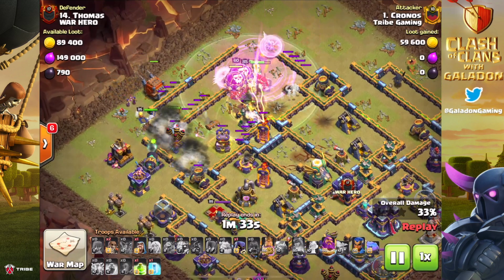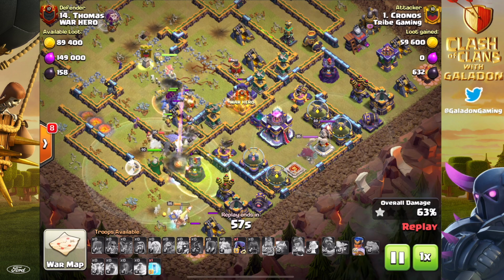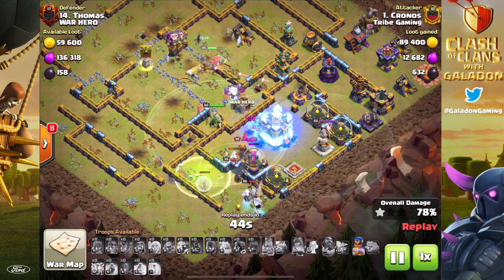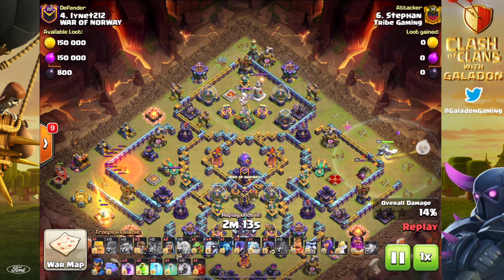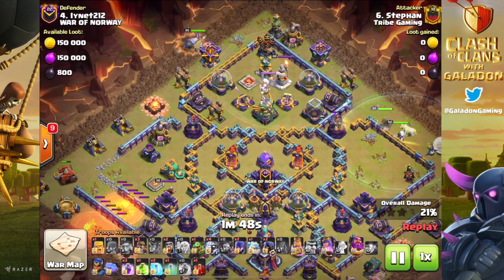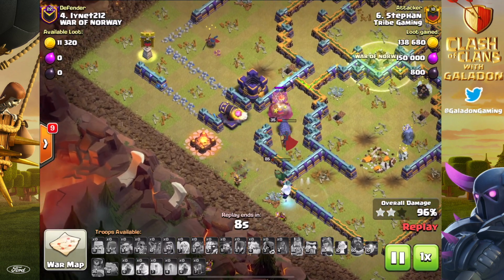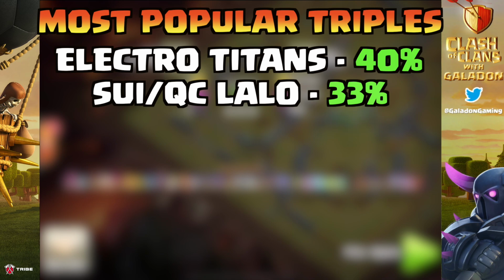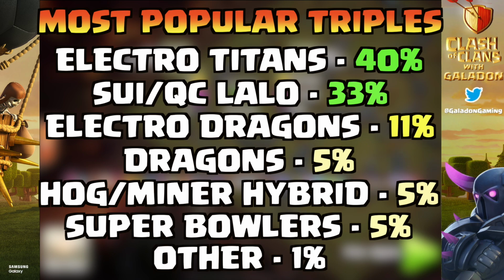The TOP ATTACK in Clash of Clans!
Special thank you to the channel sponsors, via the AXE Club:
Brian S.
Winson Y.
Stanton W.
Founding members